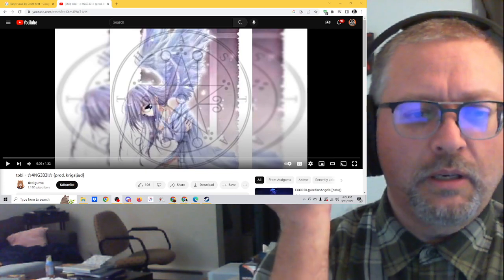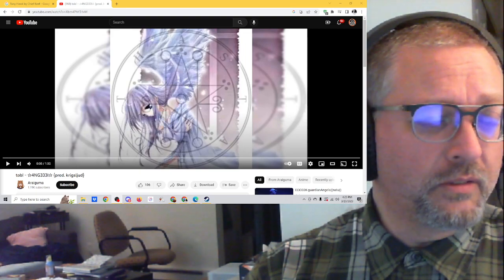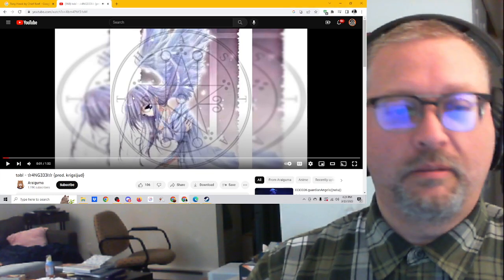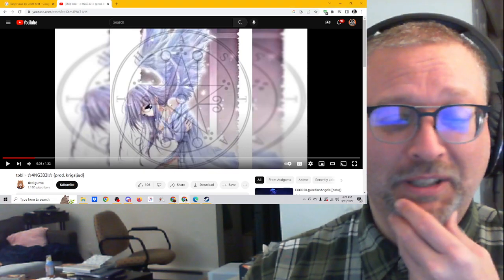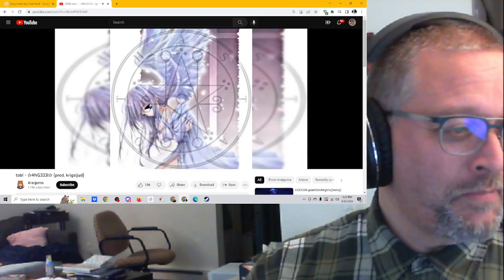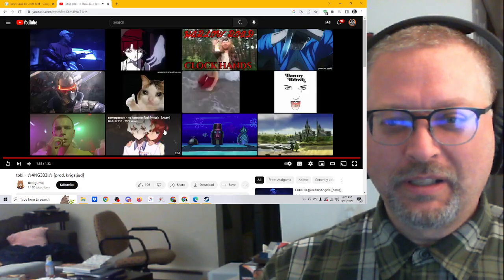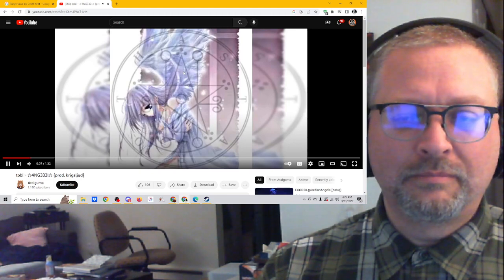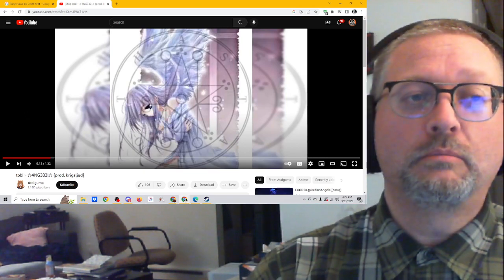"4NG333l" by tob! prod. krigsljud